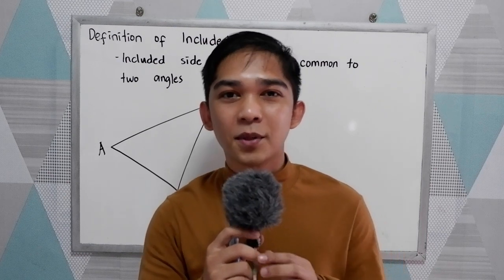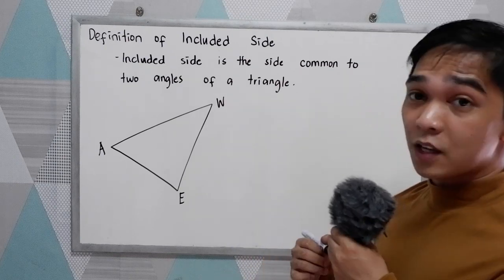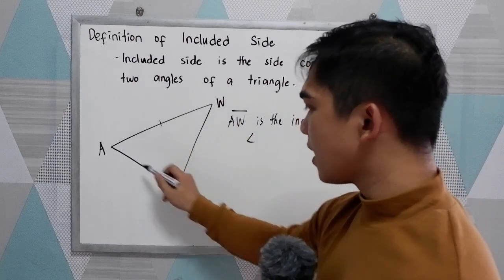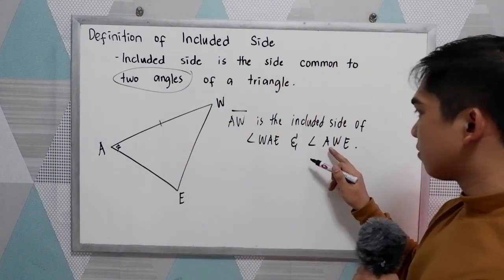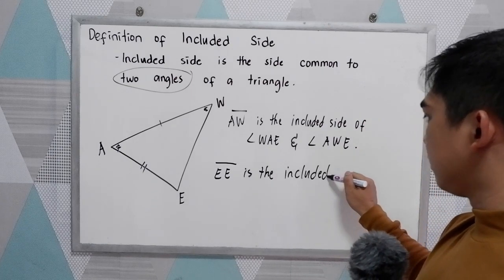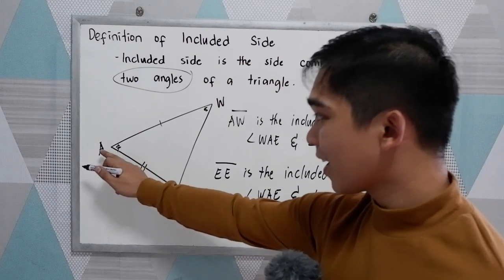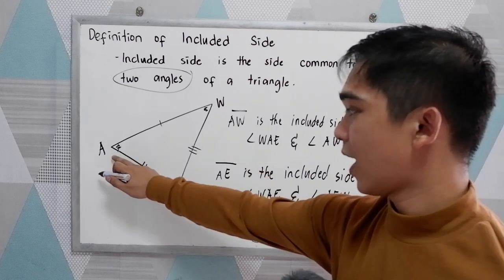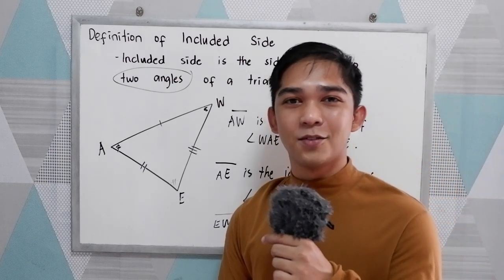Definition of Included Sides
Included sides is the side common to two angles of a triangle